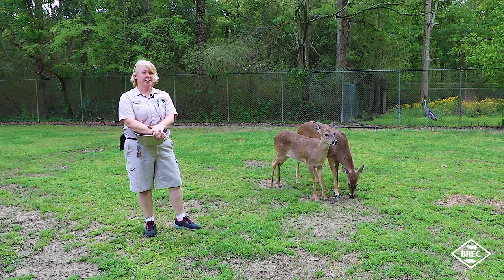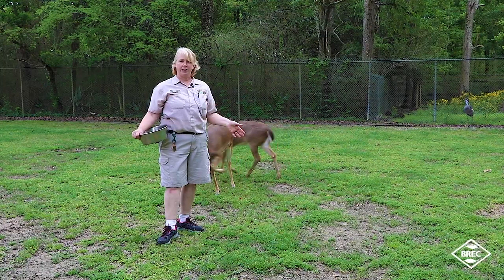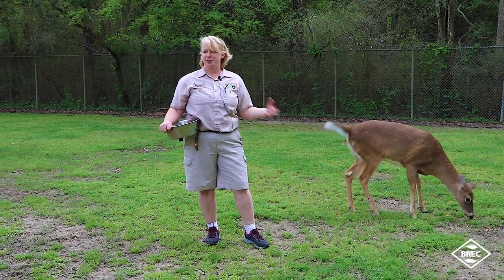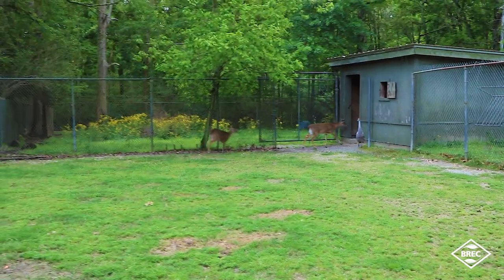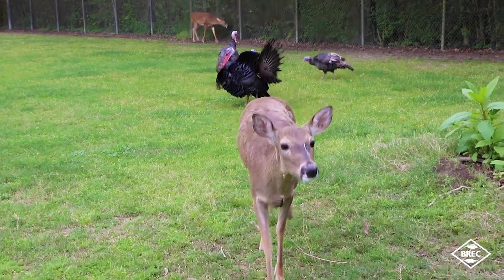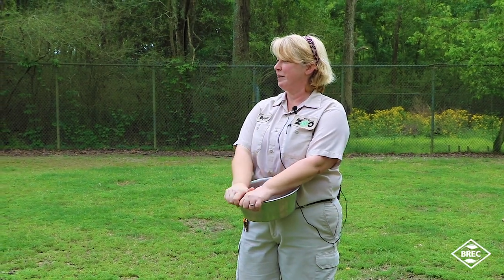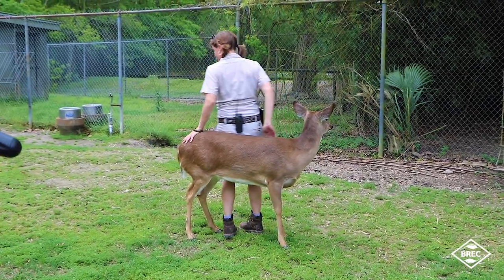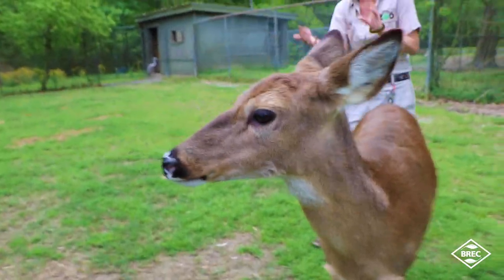REFRESH: Animals Encounters at Baton Rouge Zoo - White-tailed Deer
White-tailed deer seem very common to most in Louisiana but Zookeeper Elizabeth introduces us to some residents at the Baton Rouge Zoo and tells us some surprising facts about these cool creatures. Did you know their stomachs are similar to those of cows?